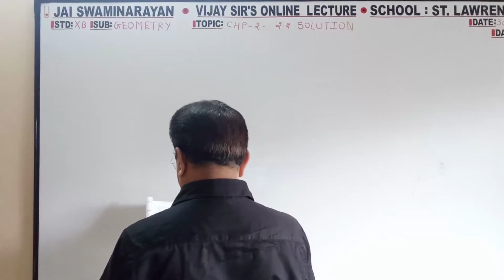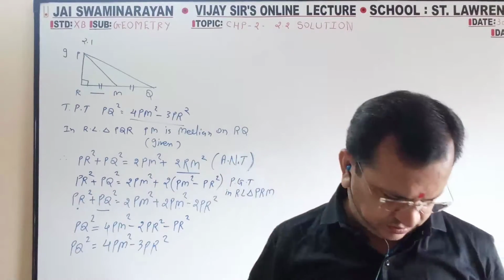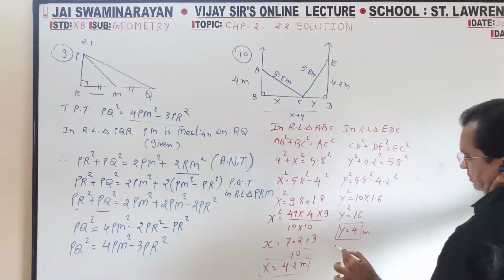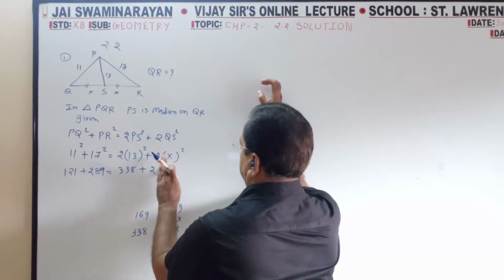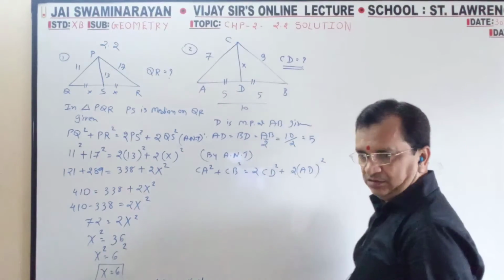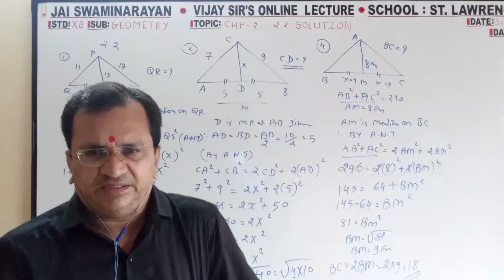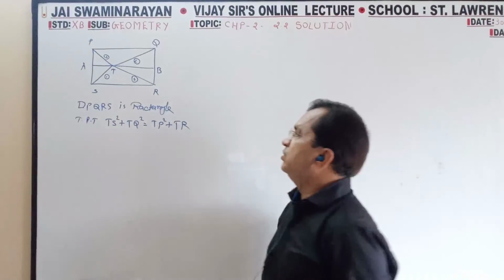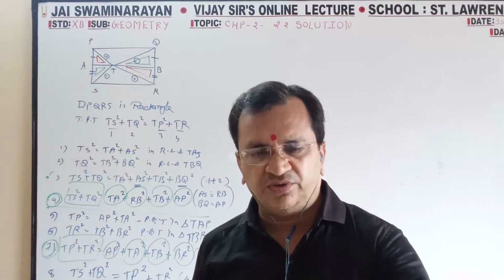Xth Geometry chp2 2.2